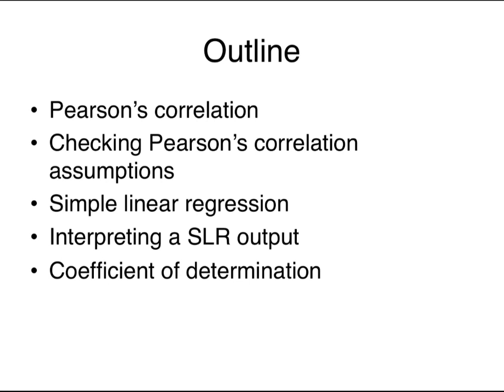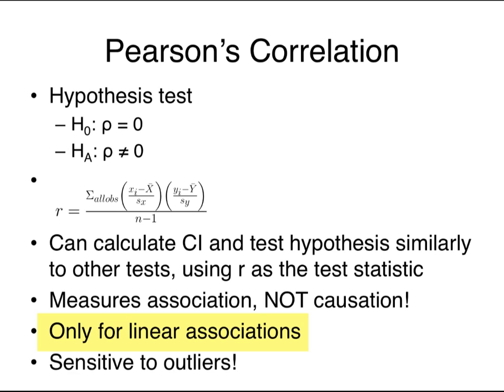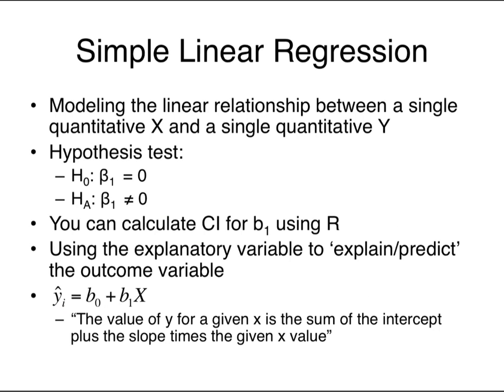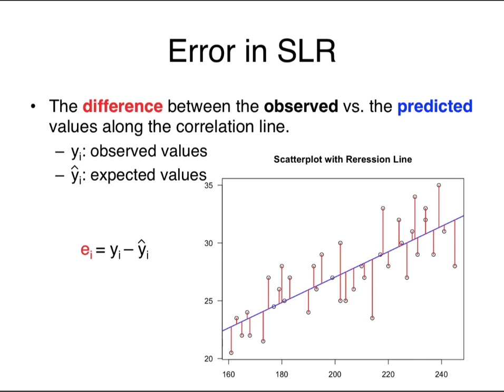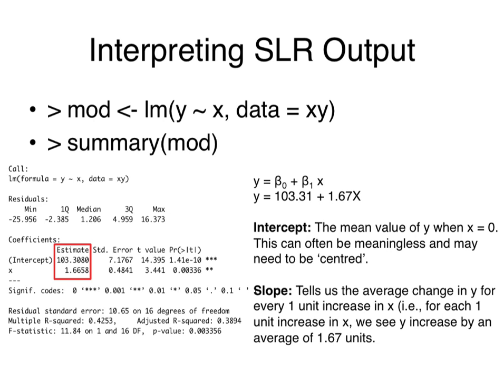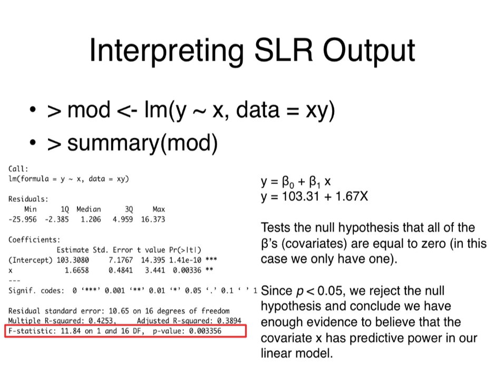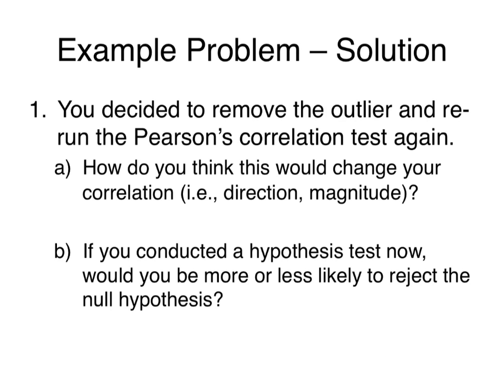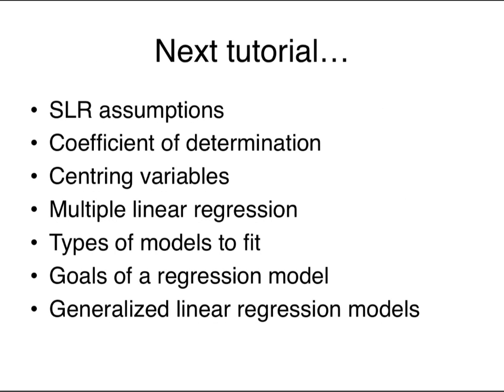Statistics for Health Research Tutorial 10: Correlation, Simple Linear Regression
This is the 10th tutorial for SPPH 400: Statistics for Health Research, at The University of British Columbia, School of Population and Public Health.

The tutorial reviews Pearson's correlation, Spearman's rank correlation, simple linear regression, interpreting simple linear regression output, and R square (coefficient of determination)

Content Creators: Mary Clare Kennedy (M.A.), Research Associate at UBC, and Lianping Ti (Ph.D.), Assistant Professor at UBC
Producer: Mary Clare Kennedy (M.A.)